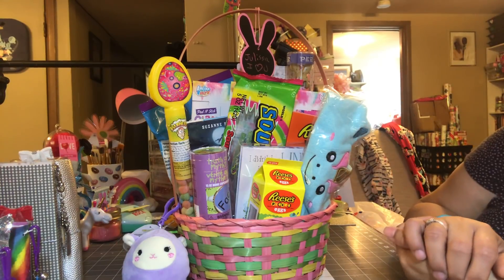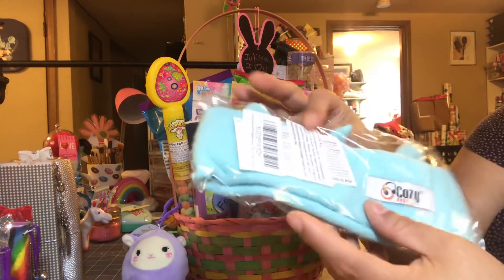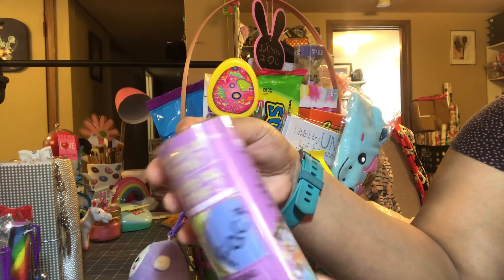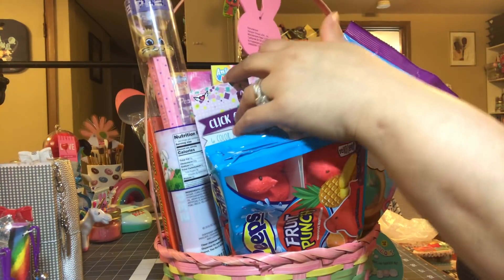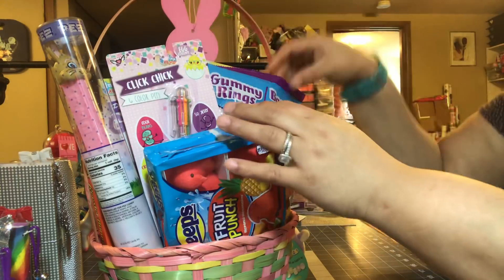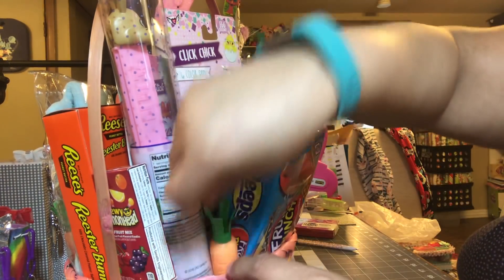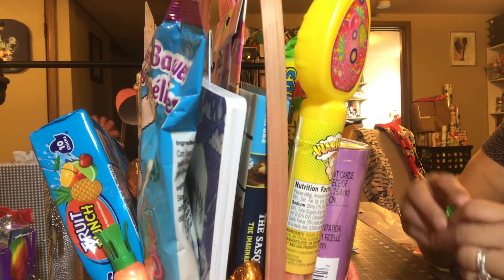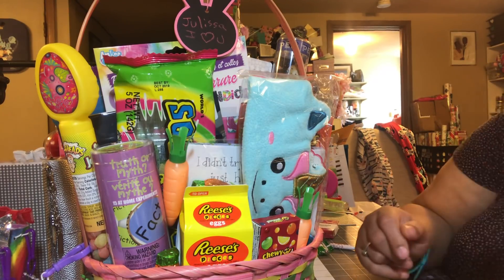Easter 🐣 Basket 2018 13 year old girl